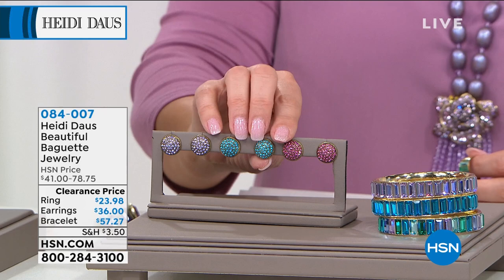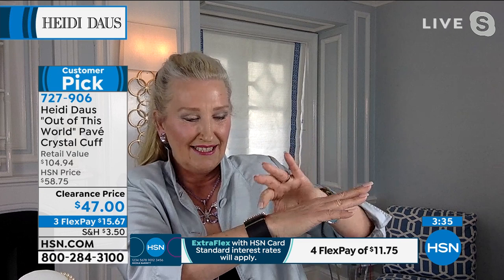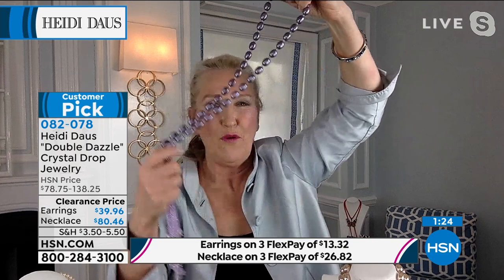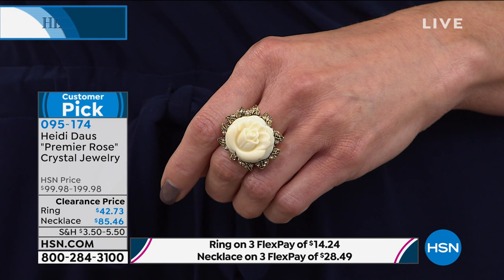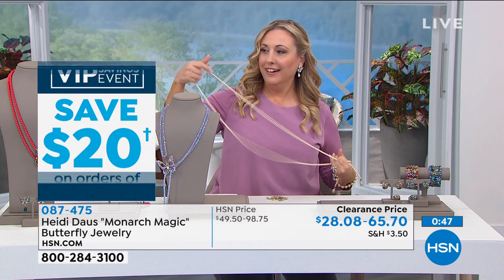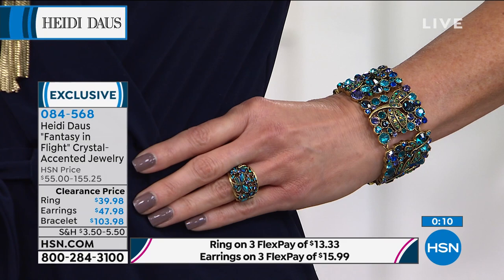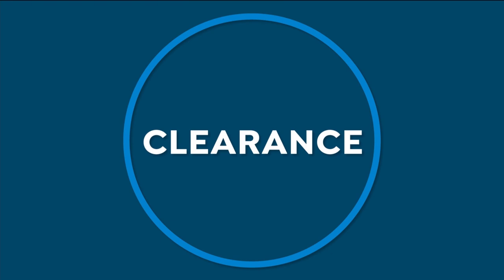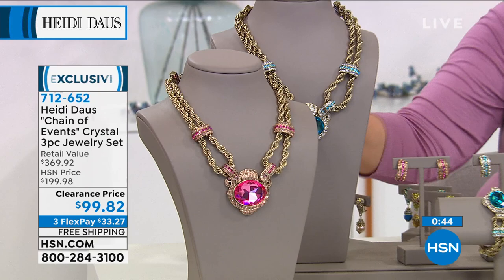HSN | Heidi Daus Jewelry Designs - Clearance 02.17.2021 - 03 PM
Discover vintage-style jewelry featuring statement pieces, brooches, pins, and everyday essentials.